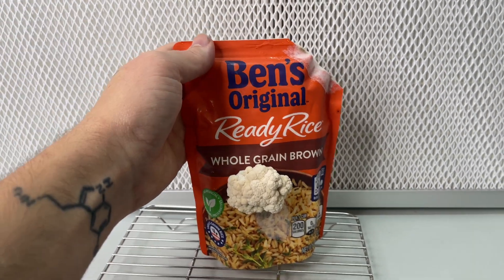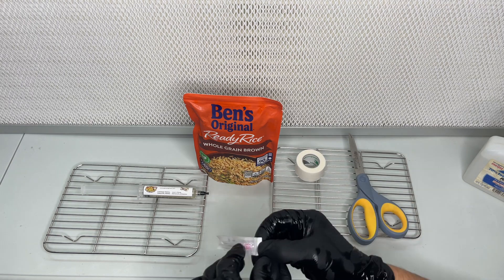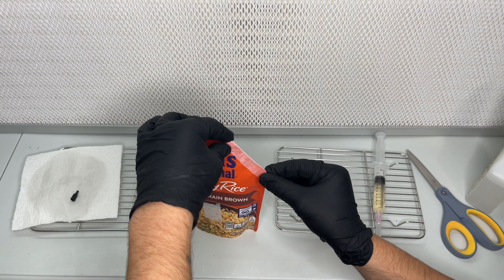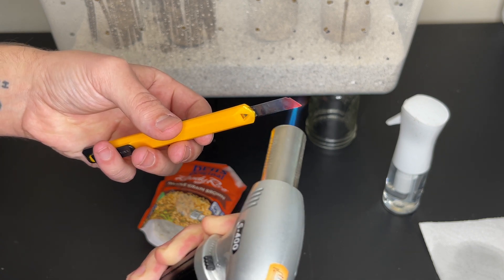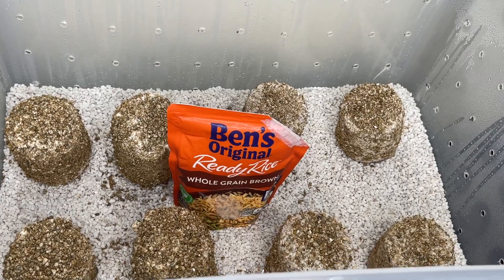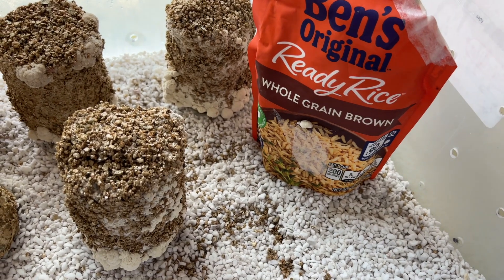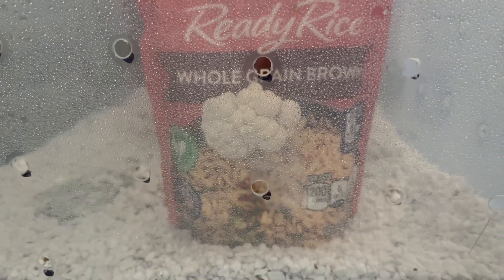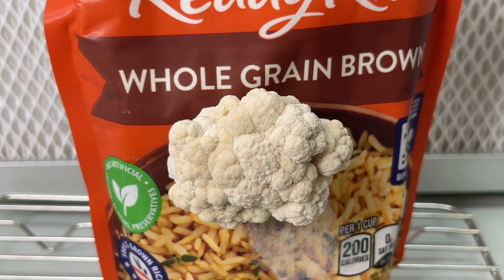How to Grow Lion's Mane Mushroom Using Ready Rice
This method demonstrates that lion's mane mushroom can be grown using just ready rice as a substrate. Although the yield is small compared to larger substrate containing wood. The colonized bag of ready rice can be spawned to larger substrate for increased yield.

Recommended Supplies:

Micropore Tape
Disposable Scalpels
Ben’s Ready Rice